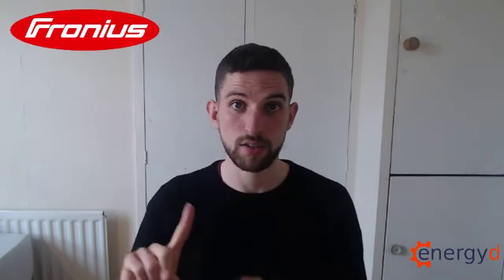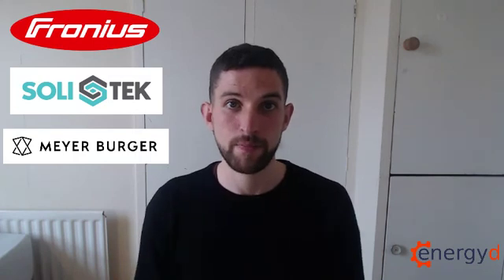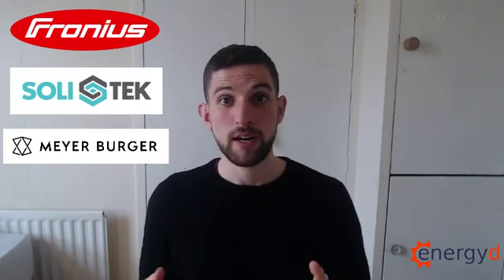Why should you choose European-Made Solar Panels and Inverters?